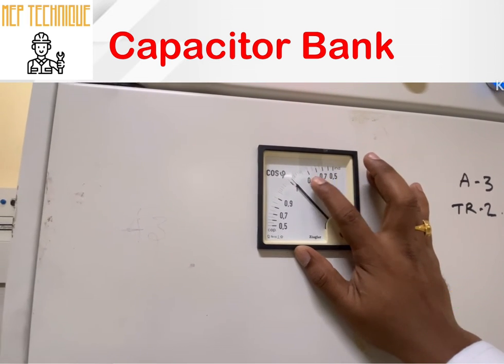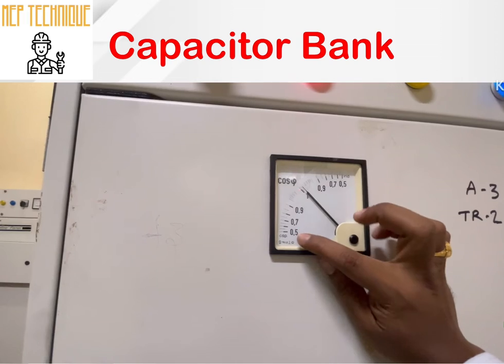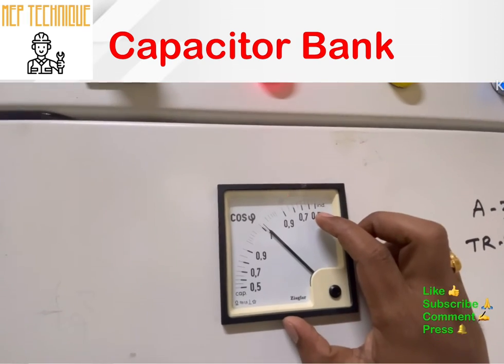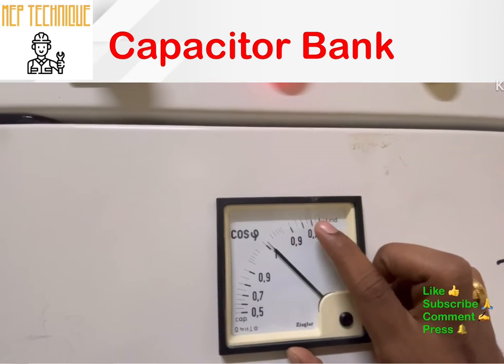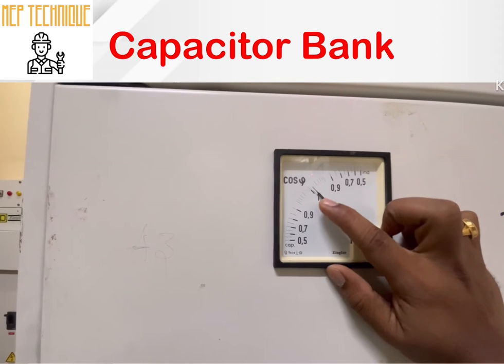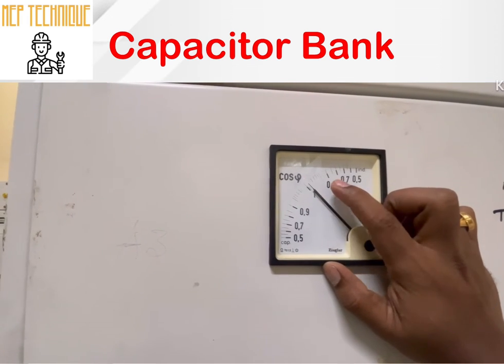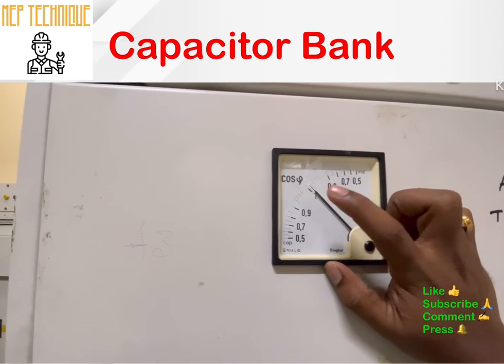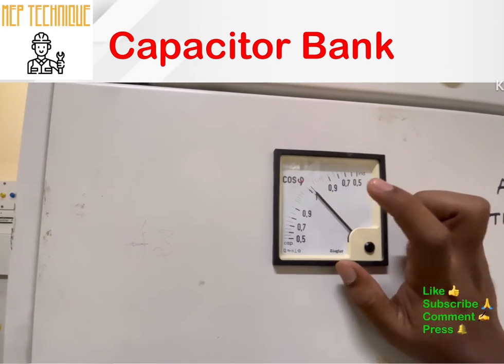Capacitor bank function. Auto Power Factor control panel.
Here you will find a wealth of information and resources on everything related to mechanical, electrical, HVAC and plumbing.

Whether you are an MEP and FM professional, a student, or simply someone interested in understanding and learning about MEP activities, this channel is designed to cater to all levels of knowledge and expertise.

Our videos delve into the fundamentals of capacitor bank, explaining their purpose and how they work. We also explore the different types and configurations available in the market, helping you make informed decisions when selecting the right circuit breaker for your specific application.

From time to time, we also introduce new technologies and innovations within the electrical industry.

Our aim is to educate, inspire, and empower our viewers with valuable information and practical tips, creating a community of individuals passionate about MEP and FM.

So, whether you are looking to expand your knowledge, seeking guidance on a specific issue, or simply curious about MEP activities , we encourage you to subscribe to our channel and join the discussion. Together, let's explore the fascinating world of MEP and FM industry!